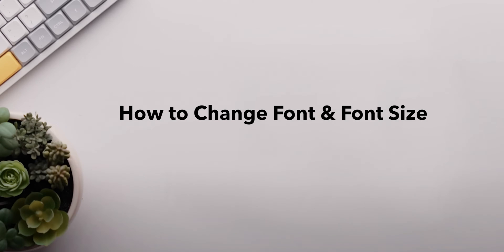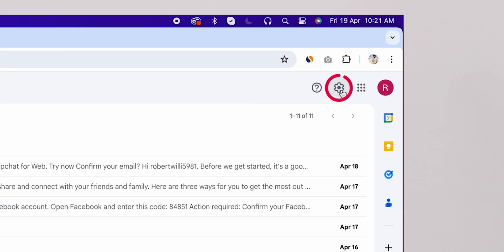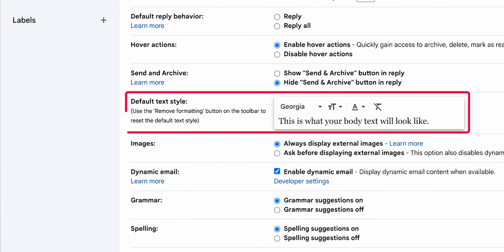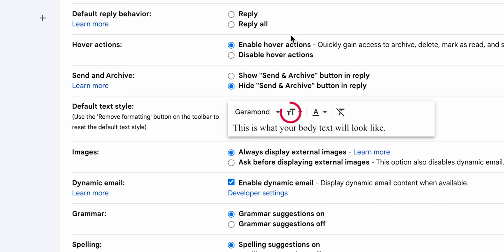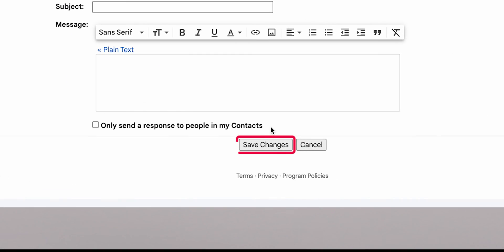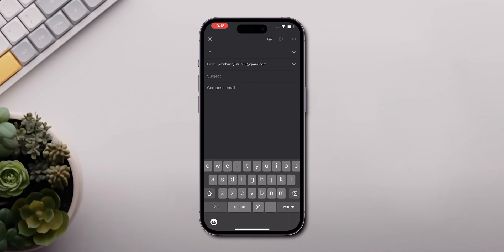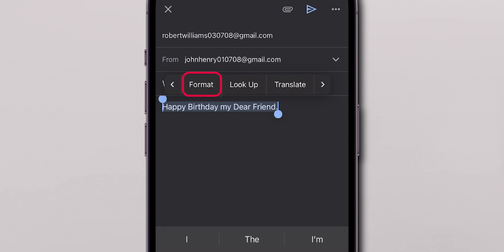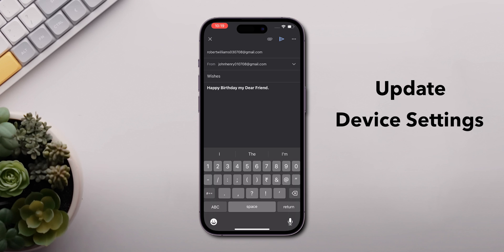How to Change Font & Font Size in Gmail on both PC & Mobile?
Learn how to easily change the font and font size in Gmail on both your PC and mobile device with this step-by-step tutorial. Whether you prefer a different font style or need to adjust the text size for better readability, this guide will show you how to personalize your Gmail experience. Watch now to customize your Gmail fonts to suit your preferences!